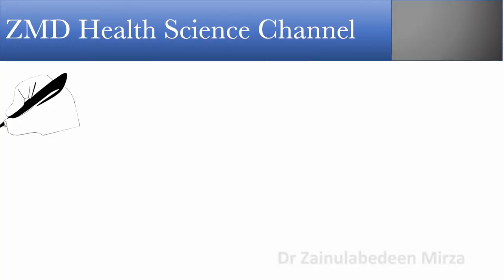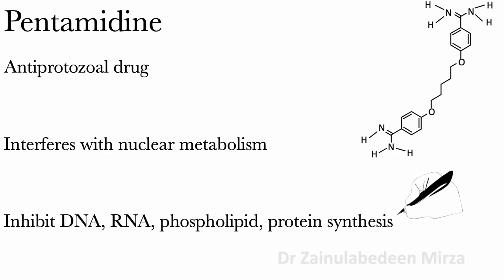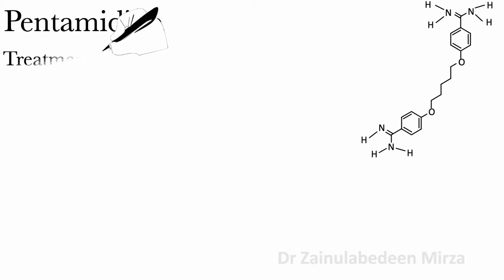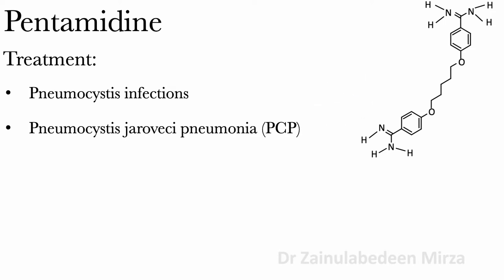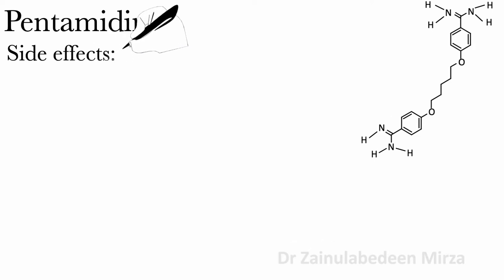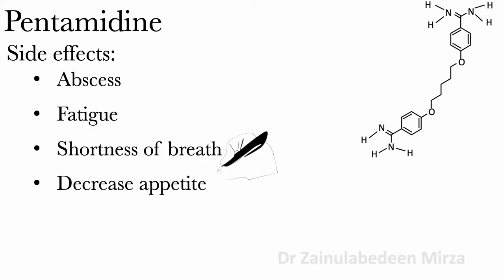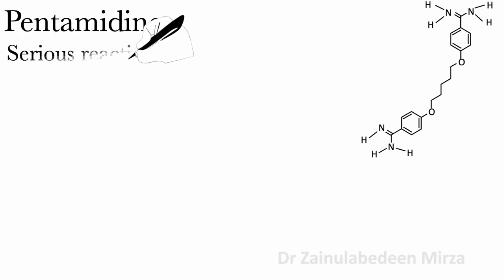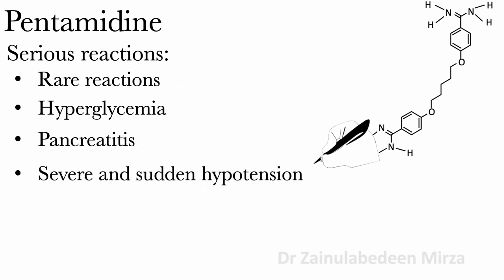Pentamidine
Pentamidine | Antiprotozoal drug | ZMD Health Science. antimicrobial drug against protozoa. Treat Pneumocystis infections, pneumocystis jaroveci pneumonia (PCP). I will talk about pentamidine drug.